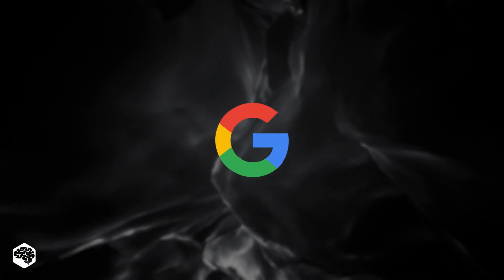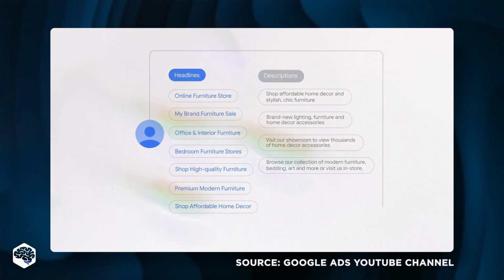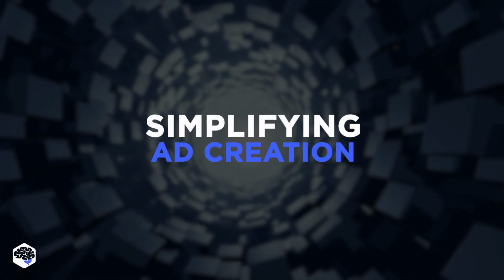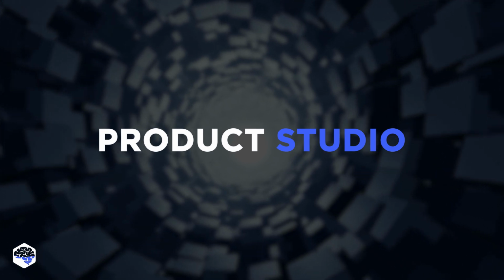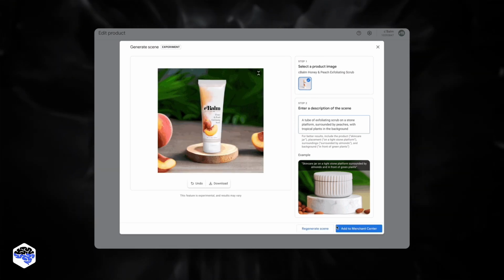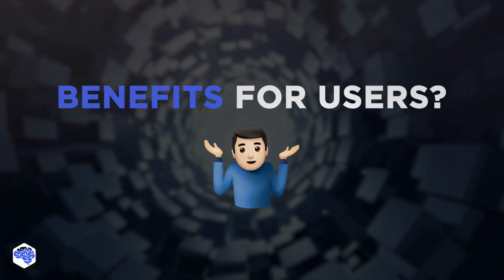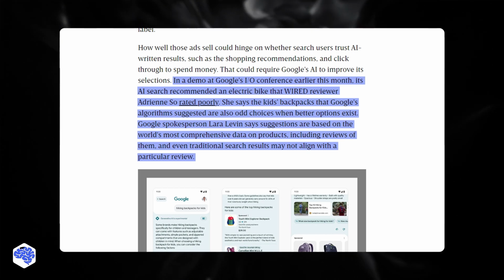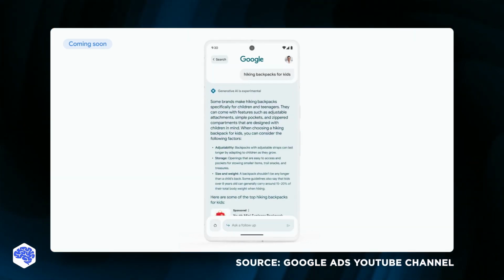NEW! Generative AI coming to Google Ads!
Breaking news: new generative AI features coming soon to Google Ads!

▶ Time codes:
00:00 Generative AI coming to Google Ads
01:38 Simplifying ad creation
02:13 Product Studio
02:55 What does it all mean?
04:17 Watch this next

▶ About this video:
Google Ads has long been an indispensable tool for any business and we all know about it. But just recently, Google has announced something at Google Marketing Live event - and it will change search ads forever. Let's review it in detail.